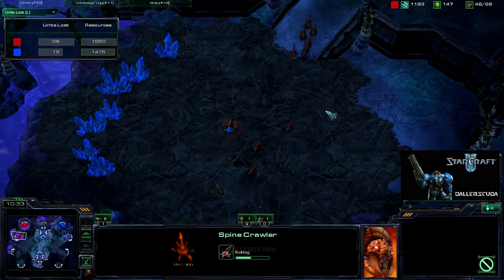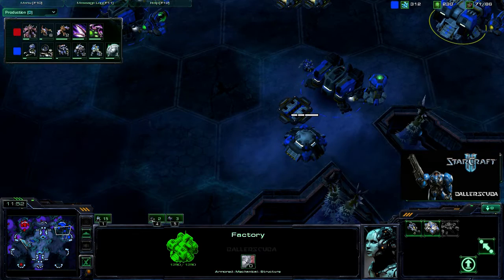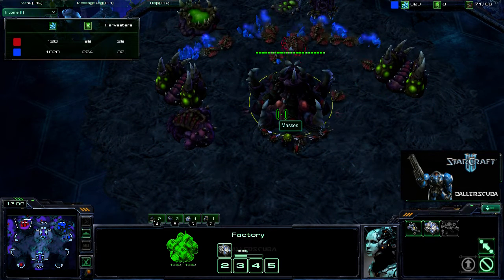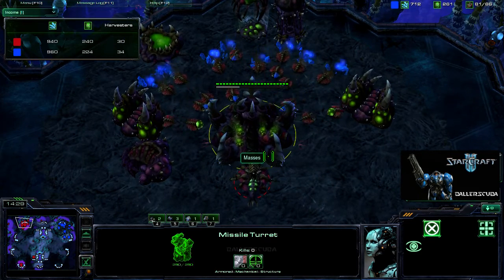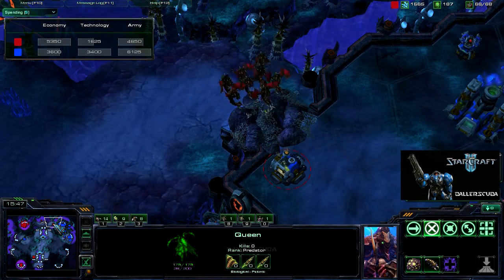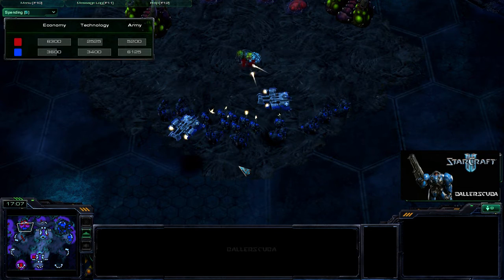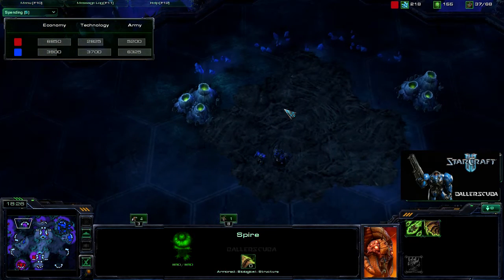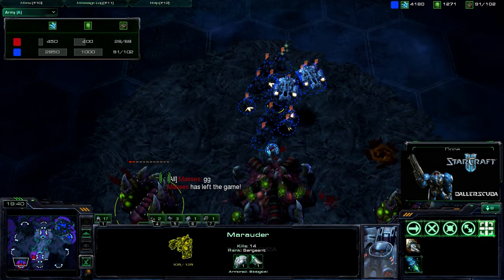Starcraft 2 Commentary #79 (T)ballerscuba vs. (Z)Masses Part 2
Part one of my match against the Zerg player Masses on Shakuras Plateau.